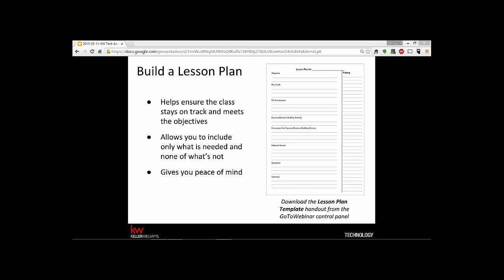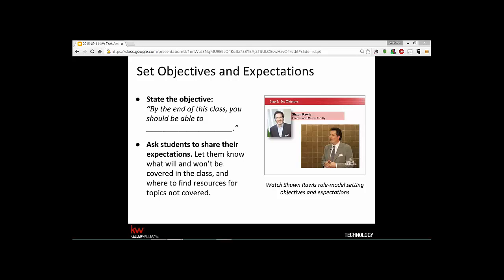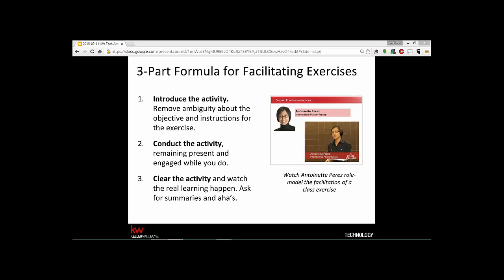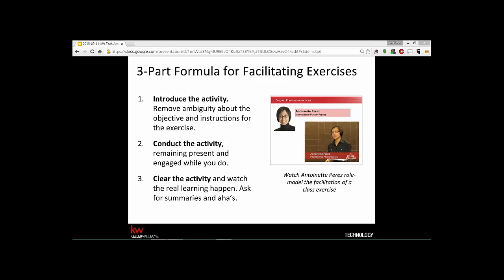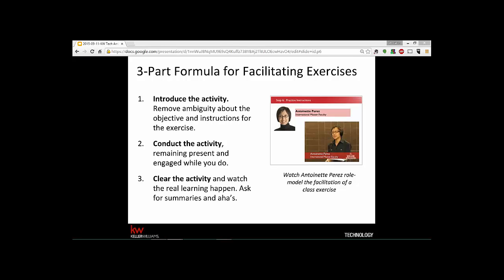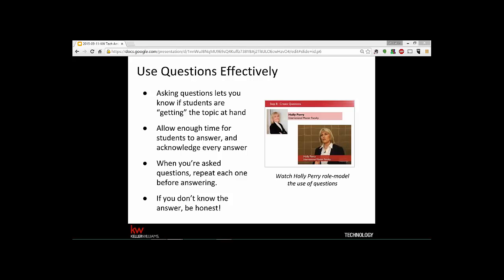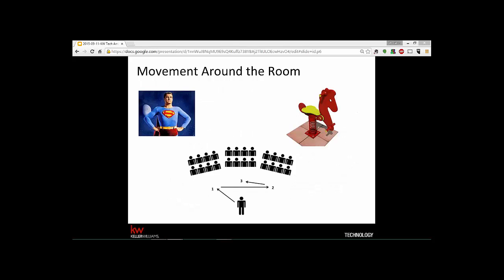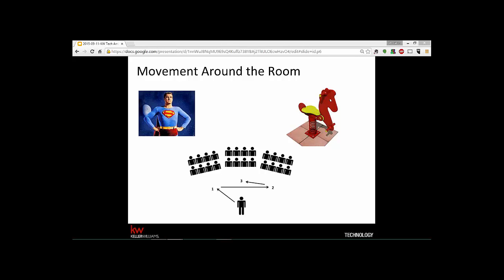September 11, 2015 Ambassador call